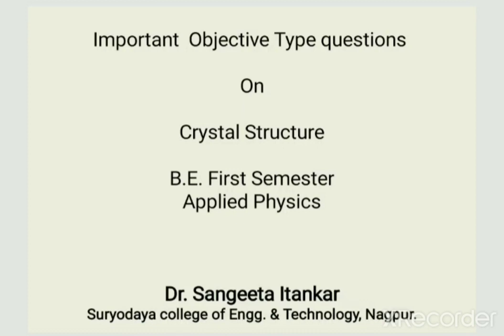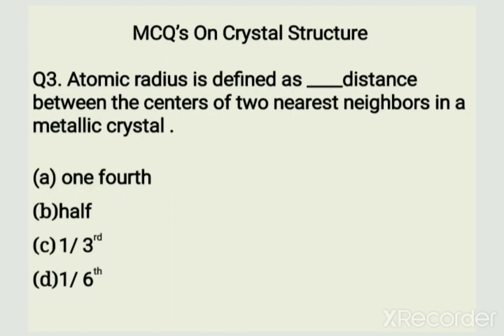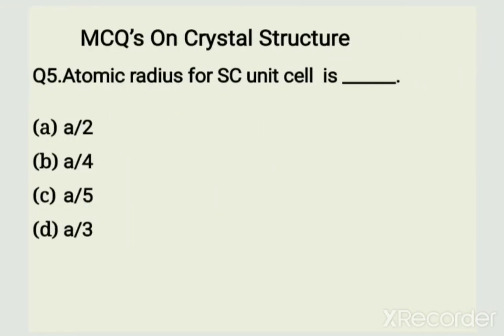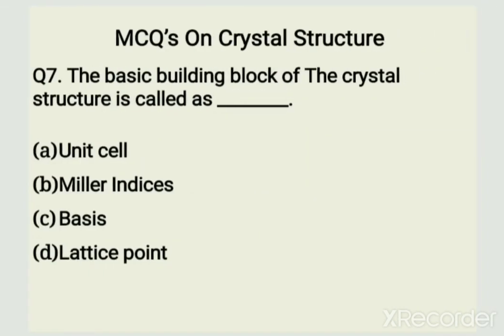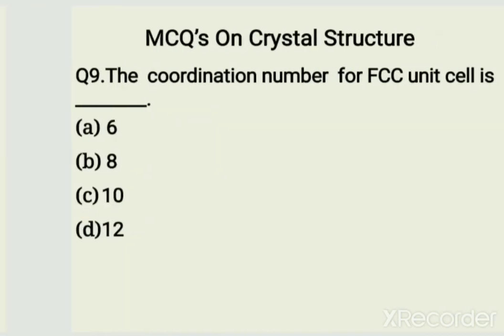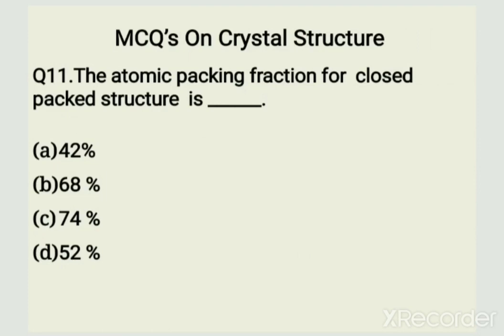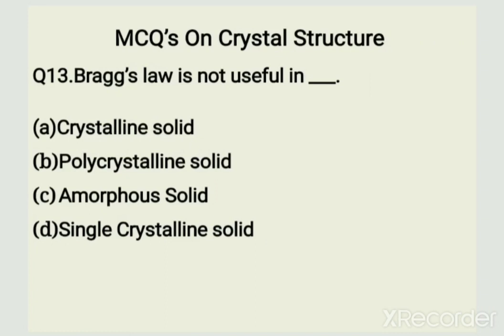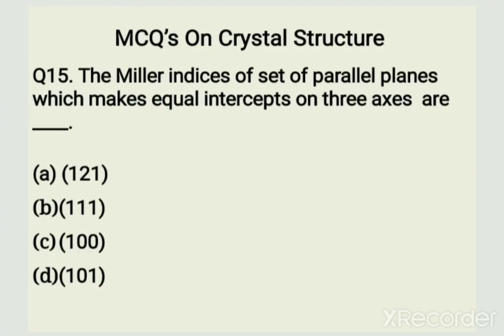MCQ on Crystal structure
Dr. Sangeeta Itankar